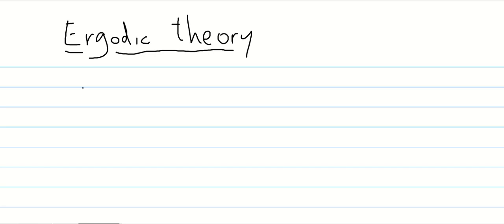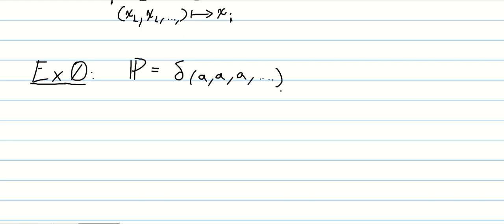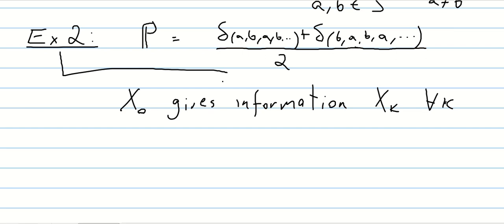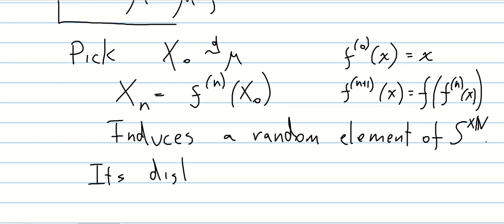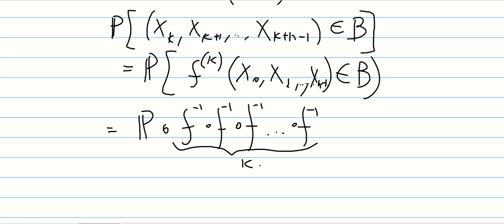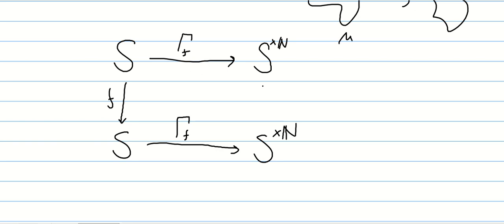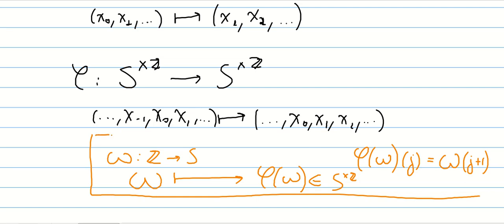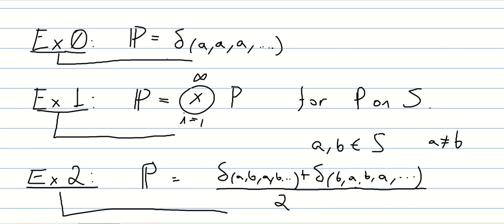Programa de Doutorado: Probabilidade II - Aula 29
5th Edition
Author: Rick Durrett, Duke University, North Carolina
Date Published: May 2019
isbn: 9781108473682